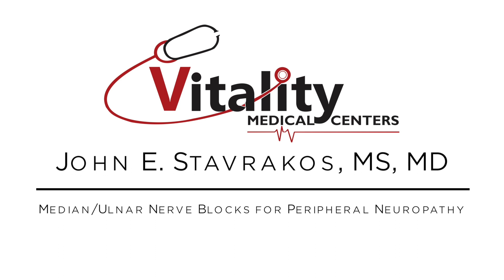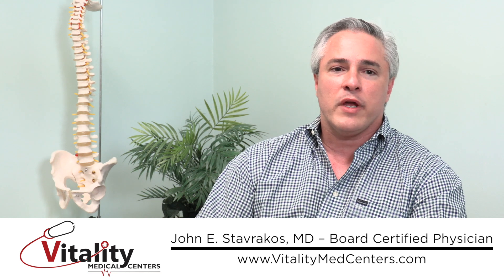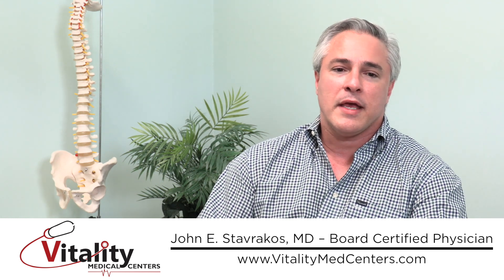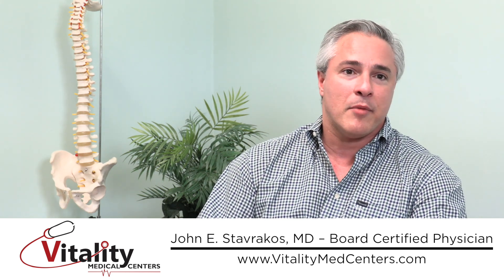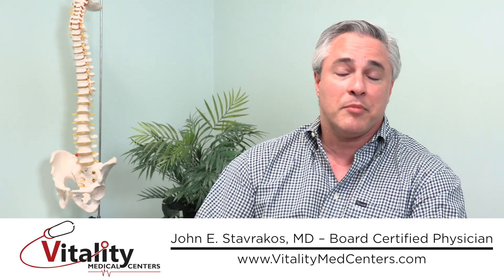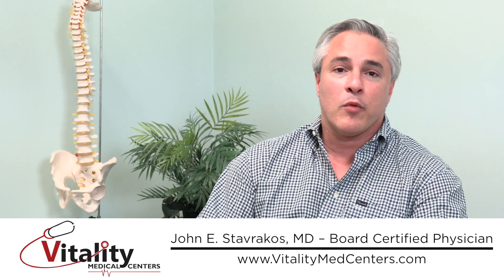Nerve Blocks to Treat Peripheral Neuropathy of the Arms, Hands and Fingers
John E. Stavrakos, MS, MD explains what peripheral neuropathy is and how to treat it and alleviate symptoms with the nerve block injection procedure. He explains what nerves are usually addressed, including the Ulnar, Median and Radial nerves that affect the upper extremities (the hands, fingers and arms).

Dr. Stavrakos is board certified in physical medicine and rehabilitation with a fellowship in sports medicine. He is in high demand and has patients traveling from all over the country for his advanced treatments. He has offices all across South Carolina including Columbia, North Augusta, Charleston, Greenville, and Fort Mill.

Visit our website and check out our other videos on our channel for more information about the treatments we offer for various conditions and to find out more information about Dr. Stavrakos/Vitality Medical Centers and how to schedule an appointment: